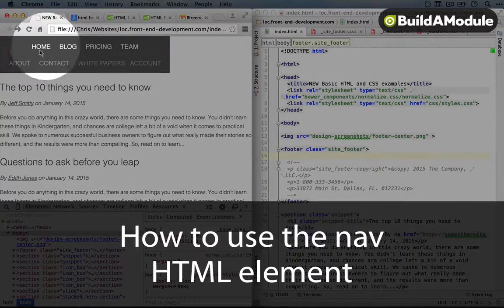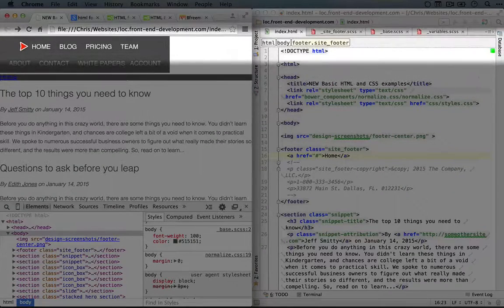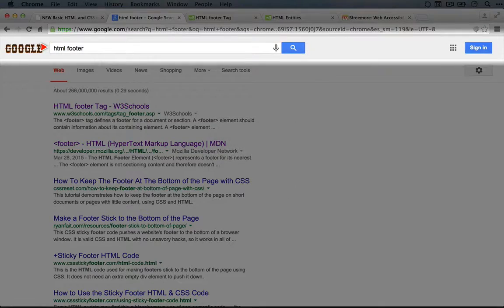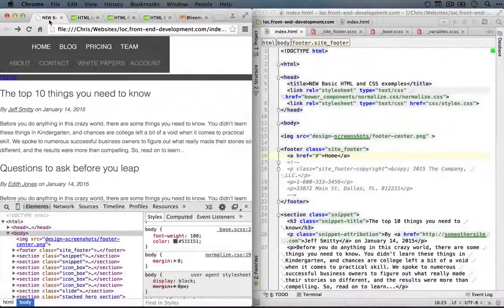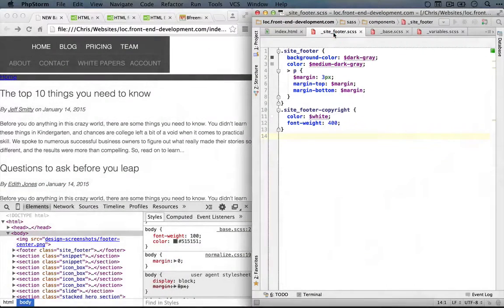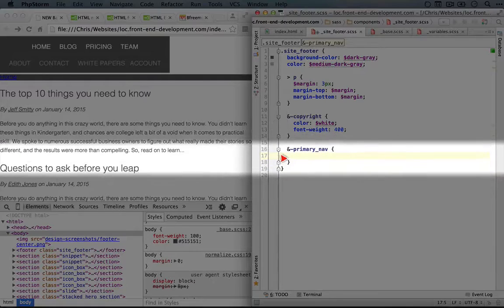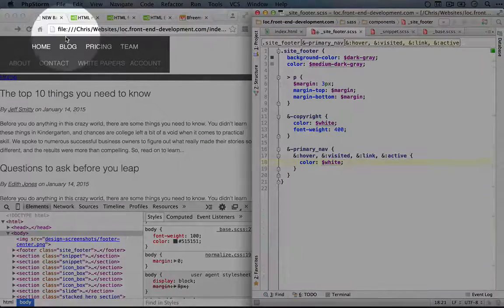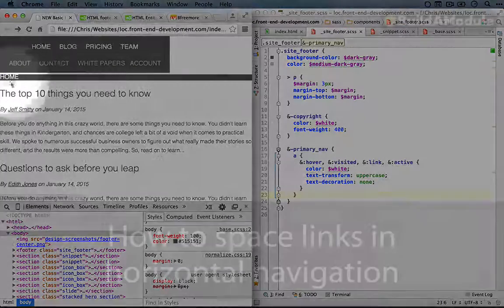154. How to use the nav HTML element